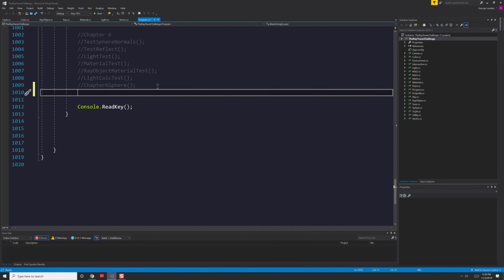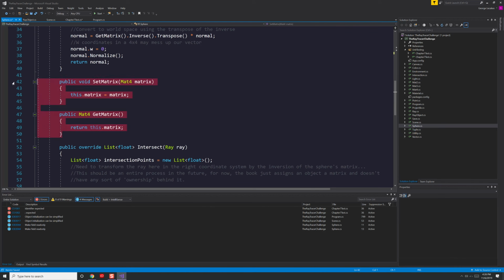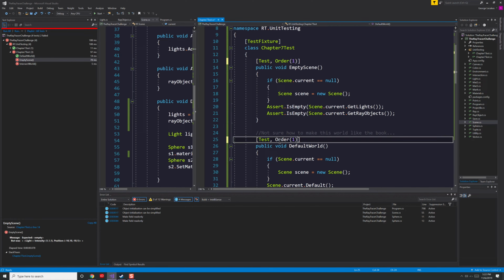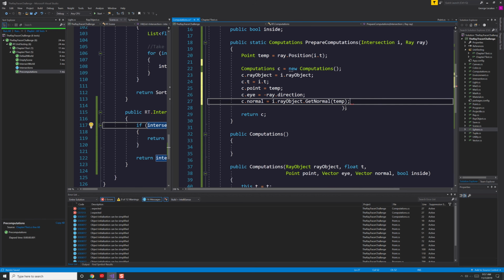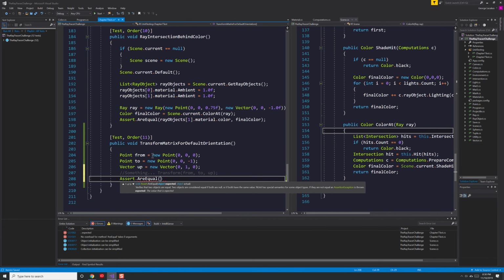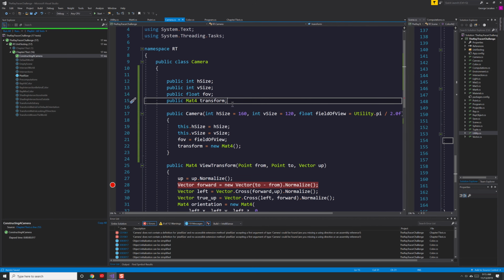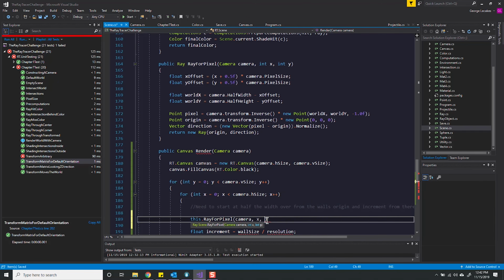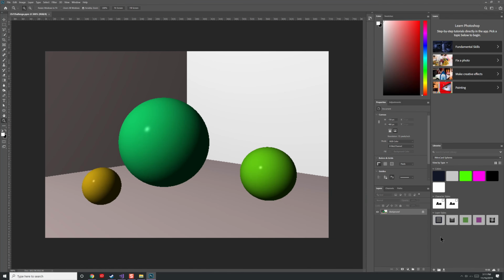Ray Tracer Challenge in C# - Chapter 7 - Scenes and Cameras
Chapter 7 of the Ray Tracer Challenge is all about cleaning up code from the last few chapters and making everything a little more streamlined. I start off with creating the Scene class, which will contain all objects and lights. From there the rendering algorithms are moved from global methods into the Scene. A camera class is created to control the resolution and generation of rays in the scene. I start using NUnit for unit testing in this chapter to better work with what the book expects. Finally, I create the end of chapter scene with several spheres.